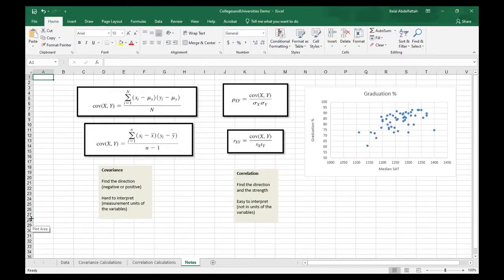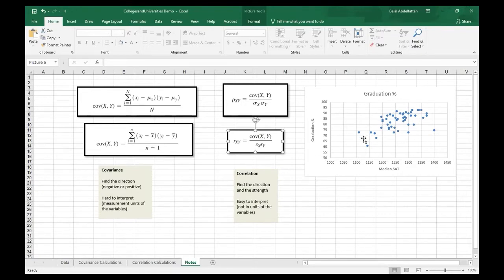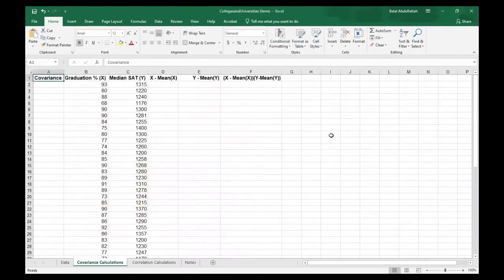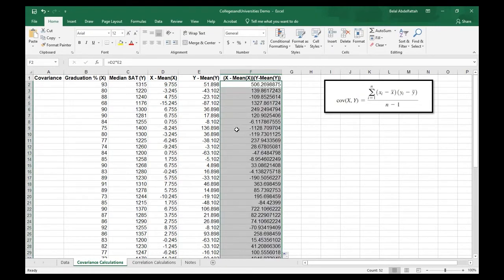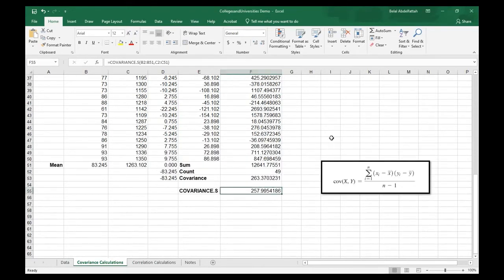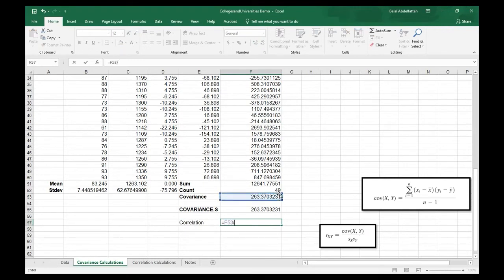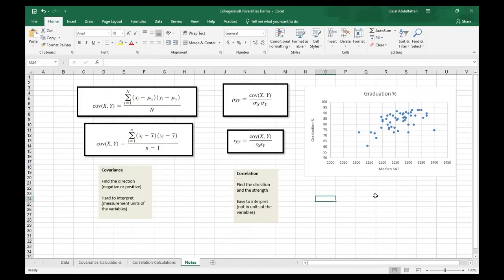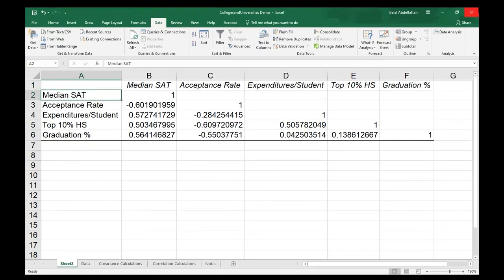Module 4 Measures of Association